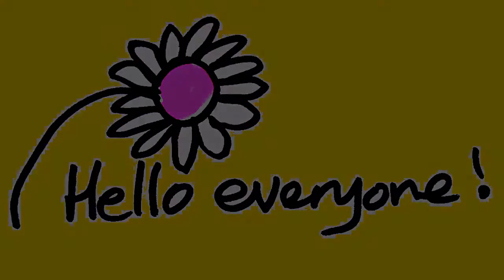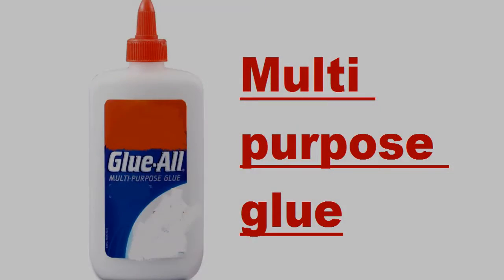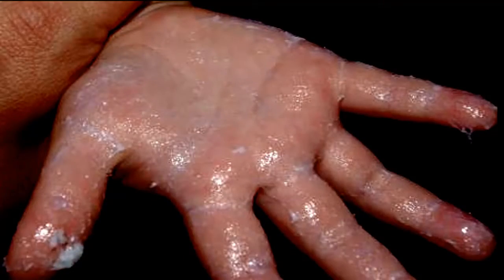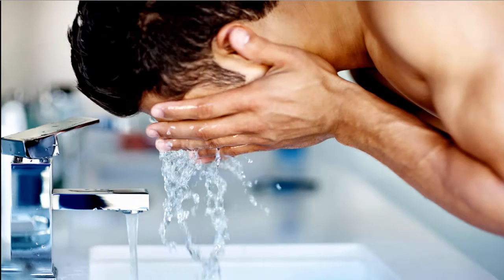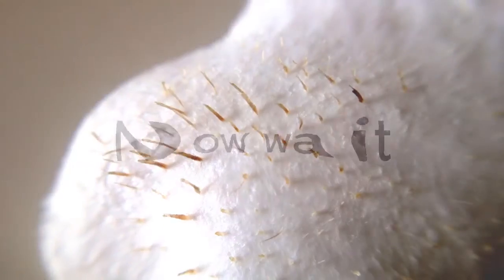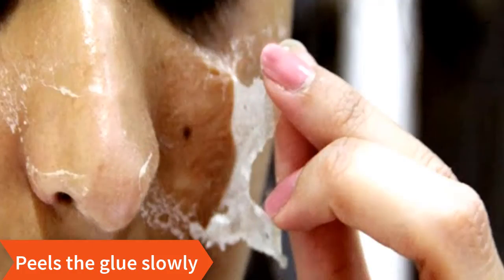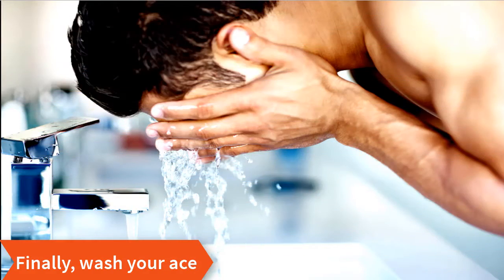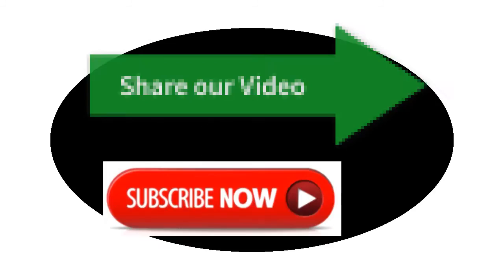How to remove blackheads from nose with glue at home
how to remove blackheads from nose with glue

1. Wash your face thoroughly with soap and water to help maximize the removal of blackheads. Dry.

2. Apply an even layer of multi-purpose glue over your nose and be sure to extend past the crease onto your cheek. Cover areas with the most visible blackheads.

3. Allow glue to dry completely; 15-20 minutes. Don’t touch your nose or wiggle it during the drying process.

4. Once dry, peel the glue from the bottom near the cheek and away from the face. Peel slowly to pull the entire layer of glue without tearing. Take a look at the layer of glue, once removed, and you’ll see the dirt and blackheads that have been removed from your skin.

5. Wash your face thoroughly to remove any remaining glue. Repeat if necessary. This process will remove blackheads and leave your skin feeling clean and smooth!